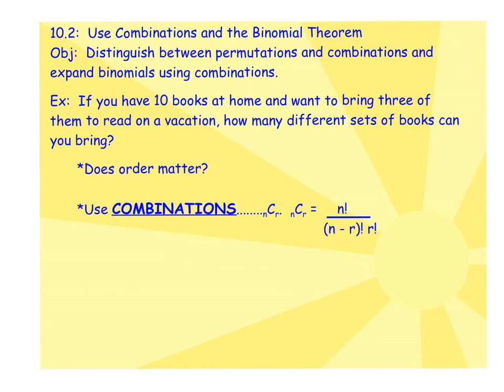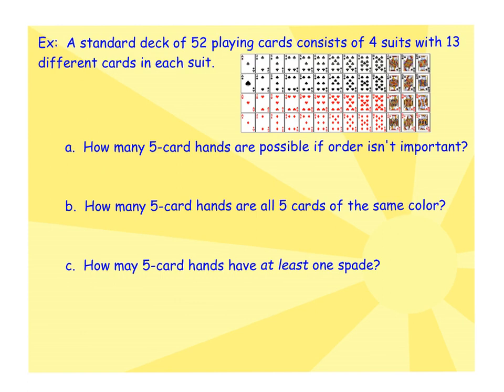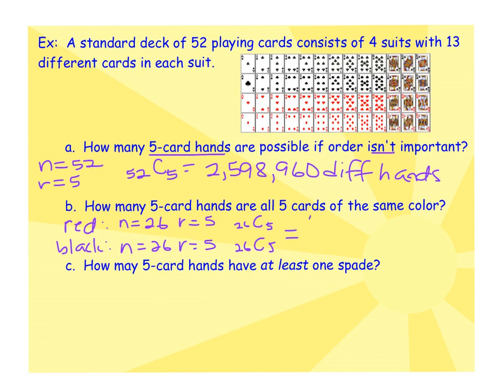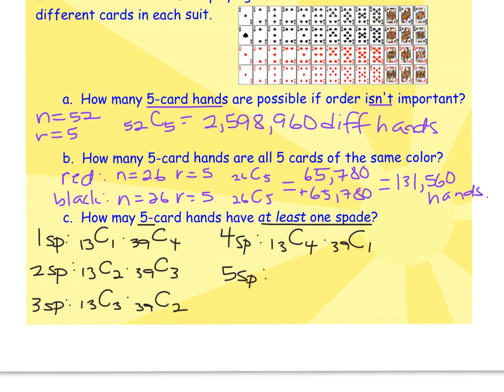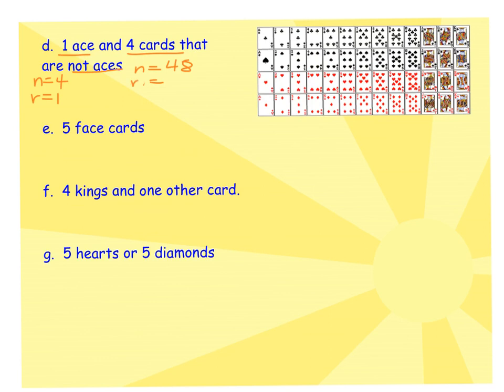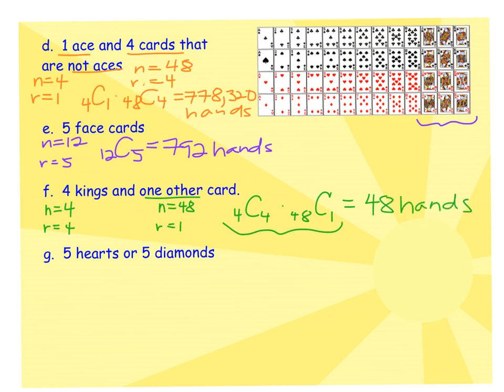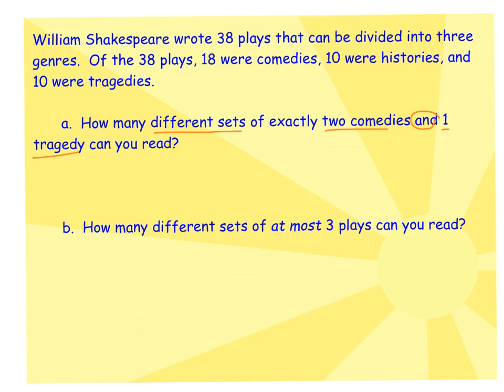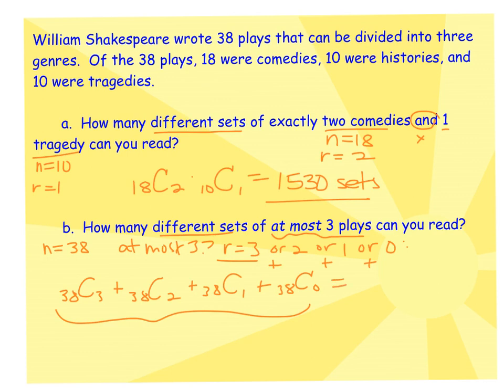Ha2 10.2, day 1